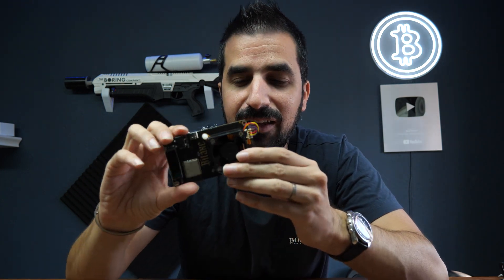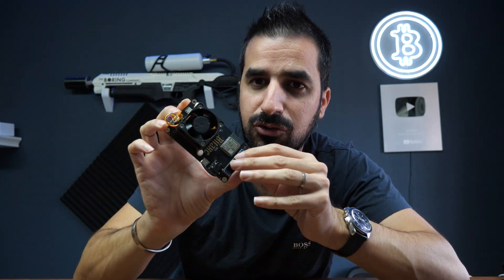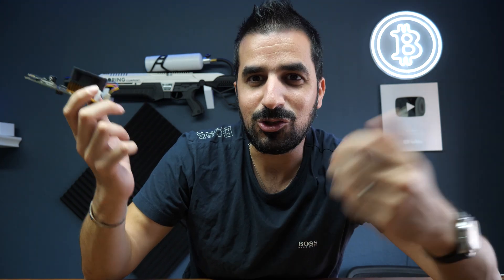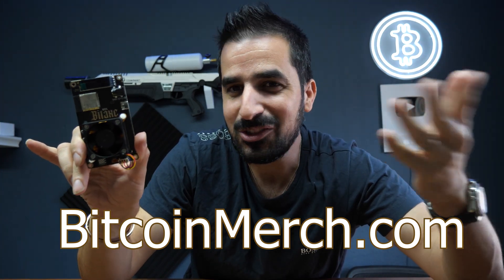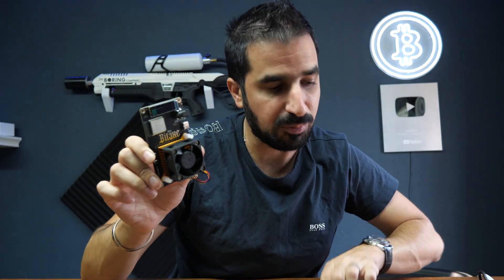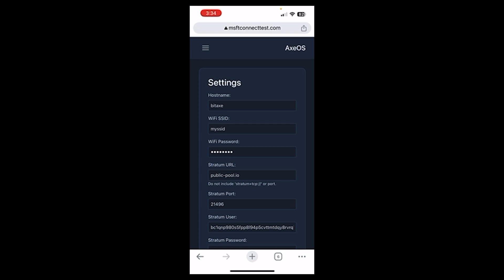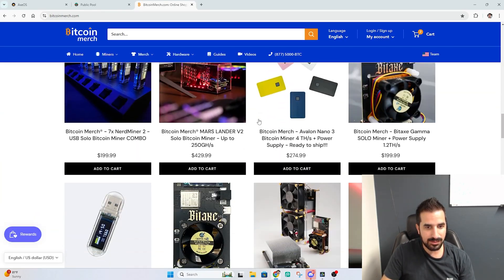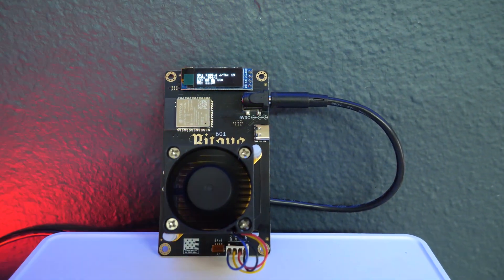Bitaxe Gamma Miner Unboxing & Review | 1.2TH/s | The Most Powerful Solo Miner 2024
In this video, we walk you through the simple steps to set up the Bitaxe Gamma 1.2TH/s Miner for efficient Bitcoin mining. Whether you're new to mining or looking to enhance your current setup, this tutorial will guide you through everything you need to get started. From unboxing to installation, configuration, and optimizing your miner for maximum performance—watch and learn how to maximize your returns with the Bitaxe Gamma!